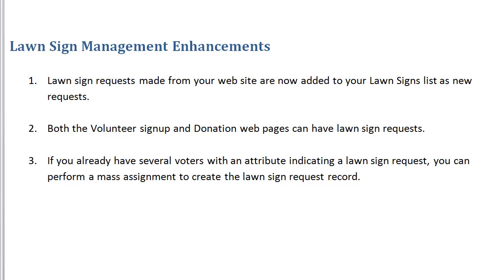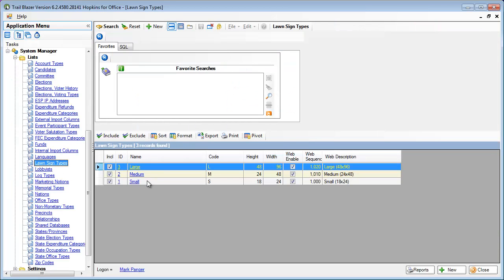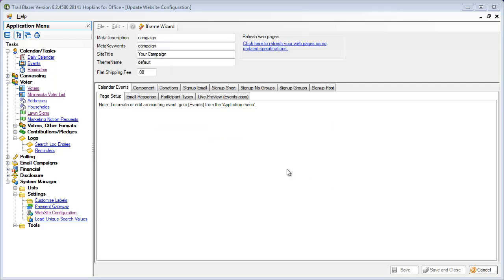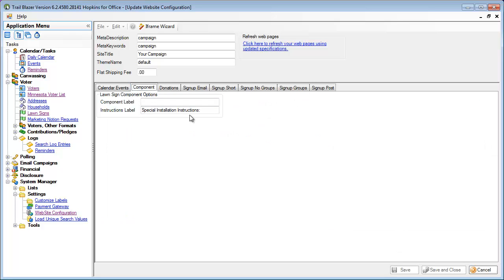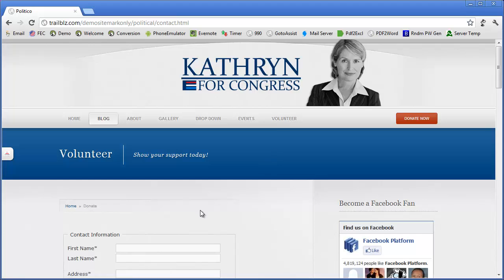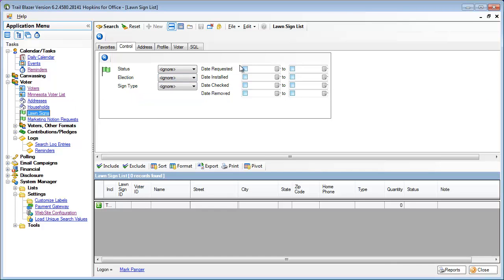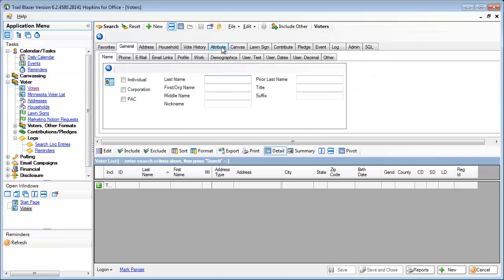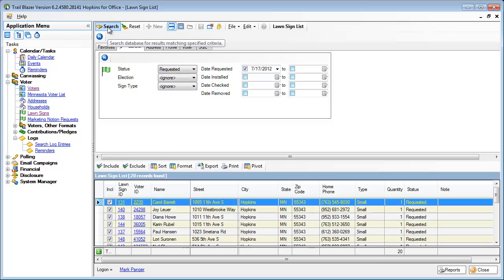Lawn Sign Management Enhancements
We have improved the lawn sign management when requested from a volunteer website sign up page or donation page.